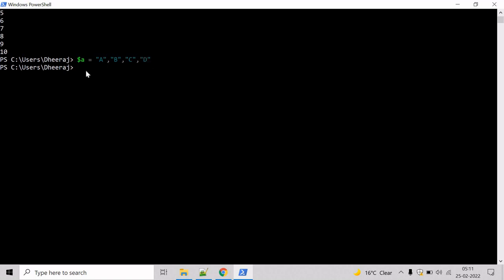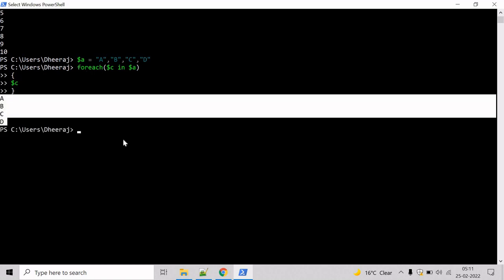PowerShell: FOR EACH PART 2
In this video we will learn about ForEach.